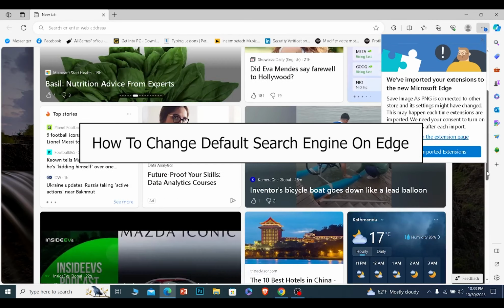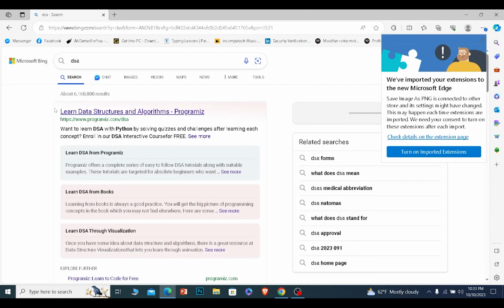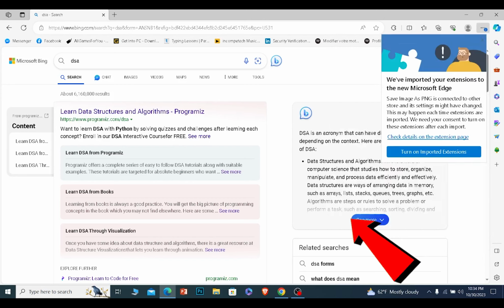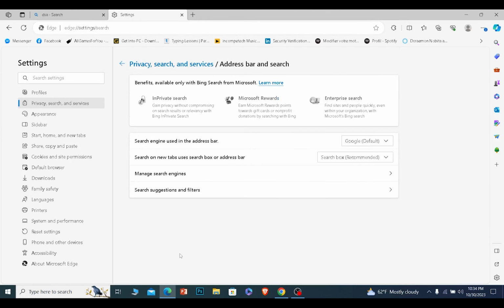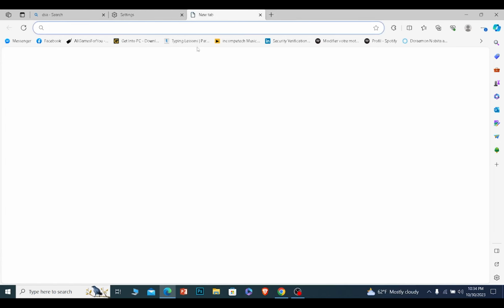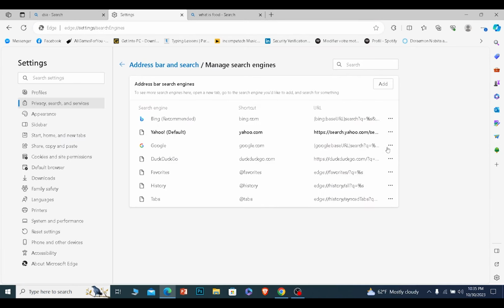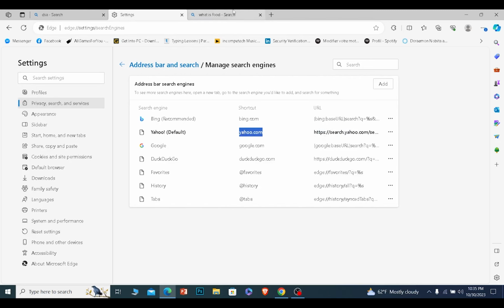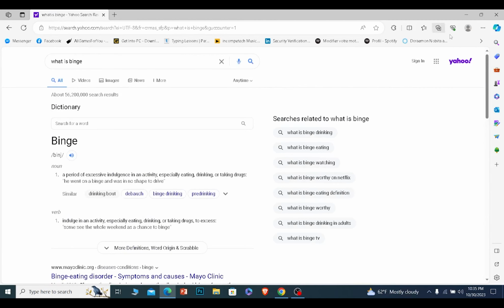How to Change Default Search Engine on Microsoft Edge (2023)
This video walks you through the step by step process of how to change default search engine on edge and how to make google the default search engine on Microsoft edge. Learn how to change the default search engine in Microsoft Edge with our step-by-step tutorial! Whether you prefer Google, Bing, or another search provider, we'll show you how to customize your search experience.